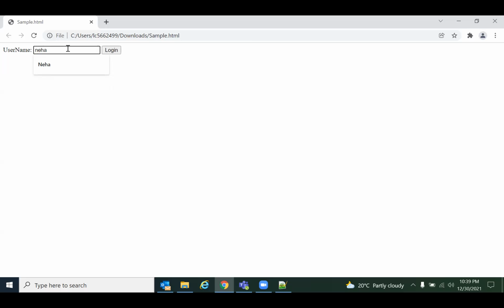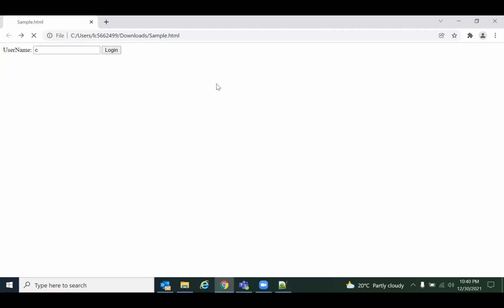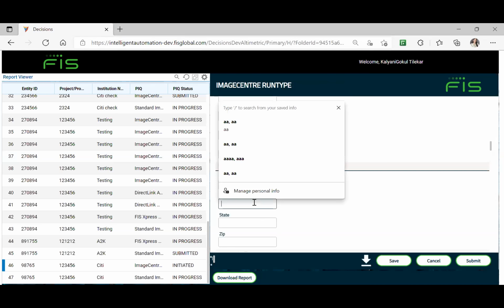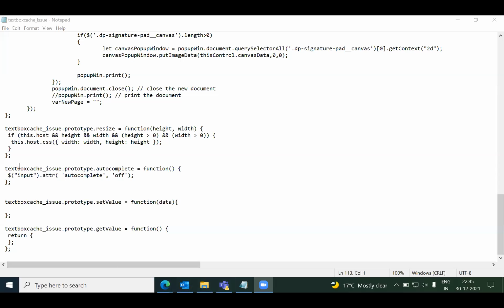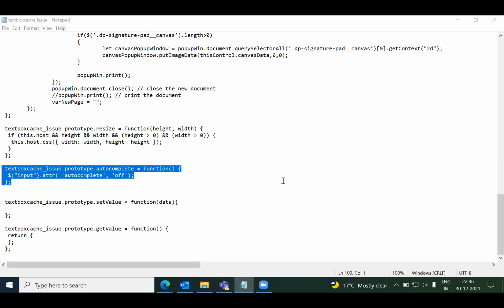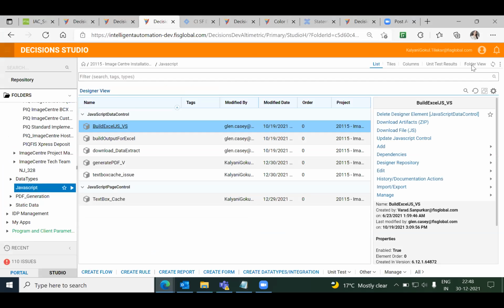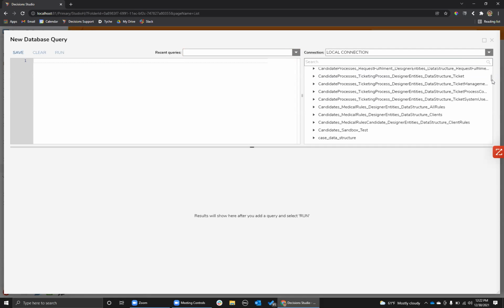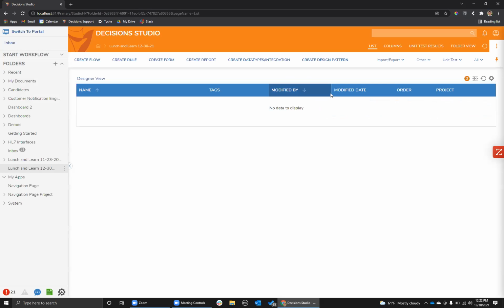Decisions Q&A- Lunch and Learn 12/30/2021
"I need to apply a jQuery script to the form level to turnoff the textbox autocomplete." -- 4:23

"I'm getting an error after modifying a data structure. Compile Error,c:\Program Files\Decisions\Decisions Services Manager\Instances\Control\CodeBuckets\DataStructureService\CCHS.Result.DataProcessingEngineDPE.GenericResultsMessage.cs, Line 24, Column 18, : The namespace 'CCHS' already contains a definition for 'Result'
"-- 16:24